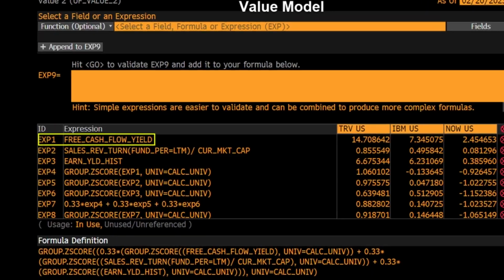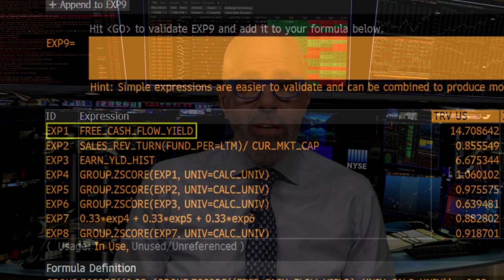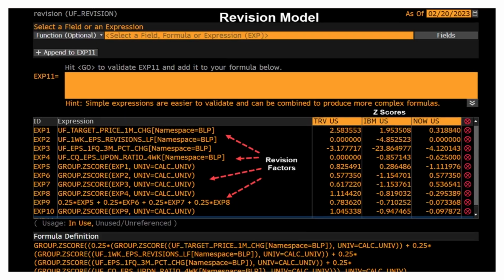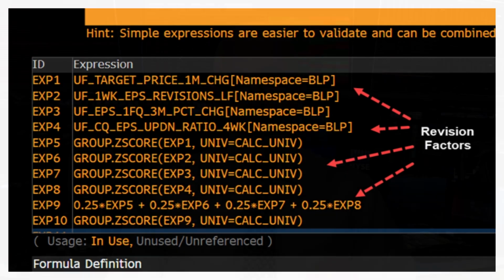Quant Rules Based Money Management with David Nelson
A tutorial and introduction to Quantitative Investing with portfolio manager David Nelson, CFA